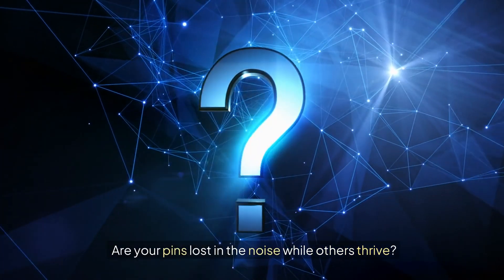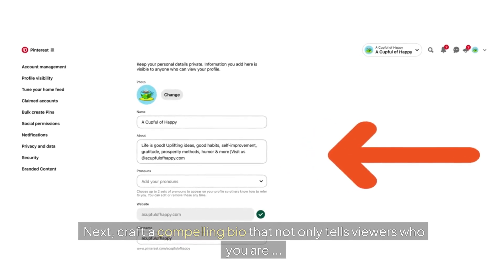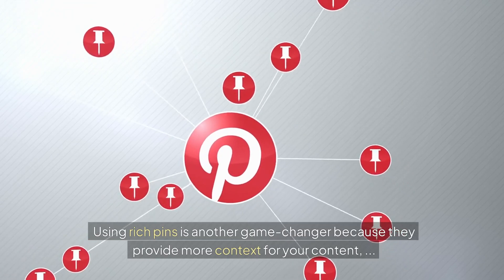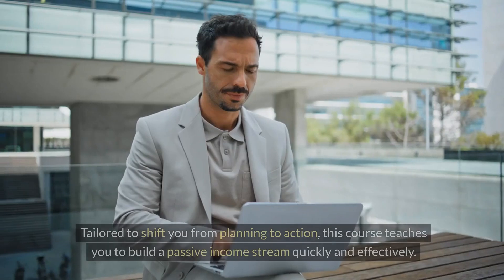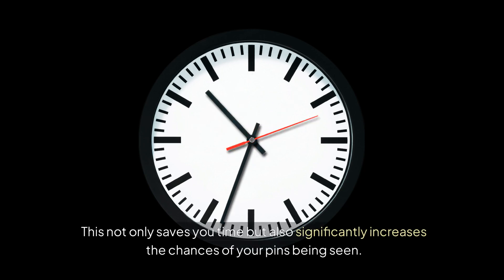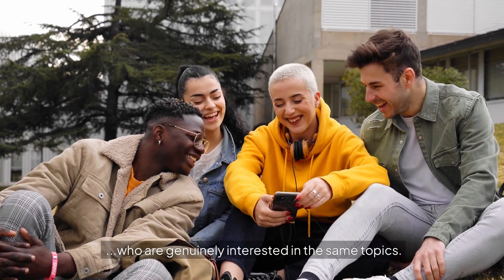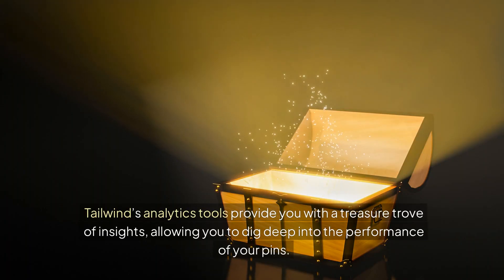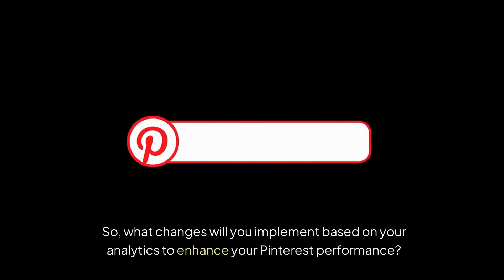Boost Your Pinterest: Tailwind Pinterest Tips & Tricks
🎥 Boost Your Pinterest Engagement: Tailwind Pinterest Tips & Tricks 💸

Want to skyrocket your Pinterest engagement? 🚀

This video shares essential Tailwind tips and tricks to enhance your Pinterest strategy and maximize your reach! 🌟

    - Dominate Pinterest
    - Learn the best secrets & strategies
    - Turn Pinterest into a passive income stream
    - Beginner tutorials & lessons

🛠 Tools:
Tailwinds (aff link)

👉 FREE Video Training: Passive Profits Blueprint

From practical tips on how to make money online to creative side hustle strategies and online business insights, our channel is dedicated to helping you earn money online and work from home effectively.